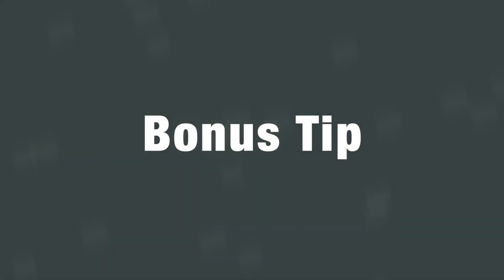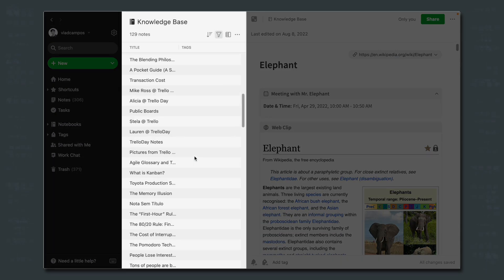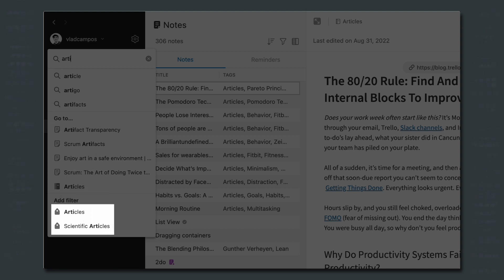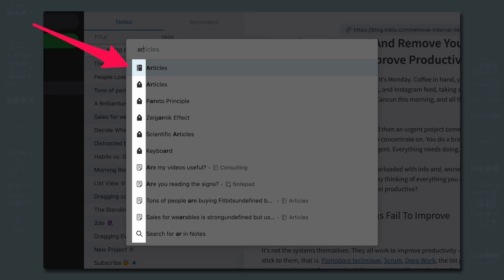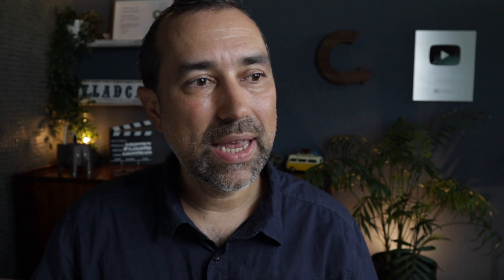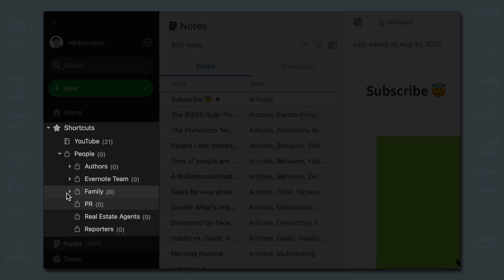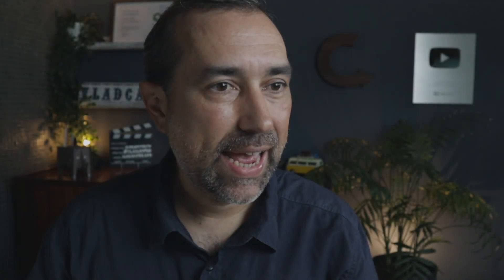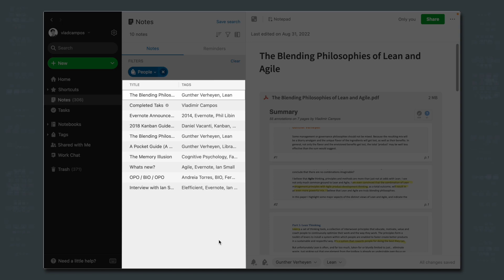Make the best of Evernote Tags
There are many ways to search, filter, add, remove, rename etc. Learn how to make the best use of Evernote Tags, and be more productive.

➤ RESOURCES
• All videos about Evernote tags

➤ CHAPTERS
0:00 | Intro
0:18 | Bonus Tip
1:35 | How to search Evernote tags
2:36 | Tags hidden menu in Evernote
3:21 | Dragging tags in Evernote
4:20 | How to create nested tags in Evernote
5:24 | How to filter notes by tags in Evernote